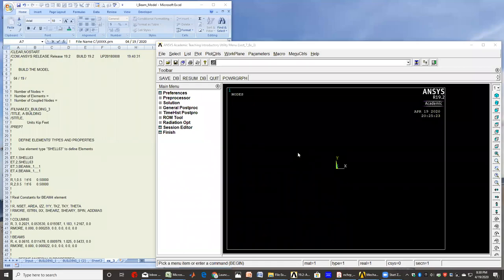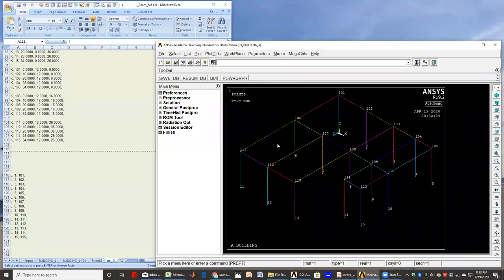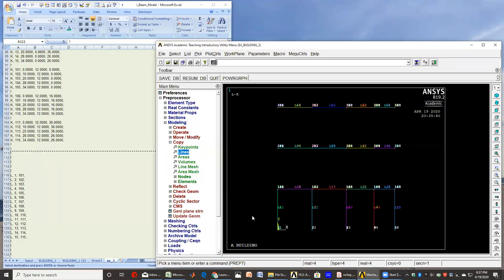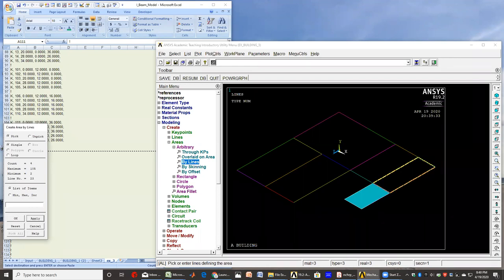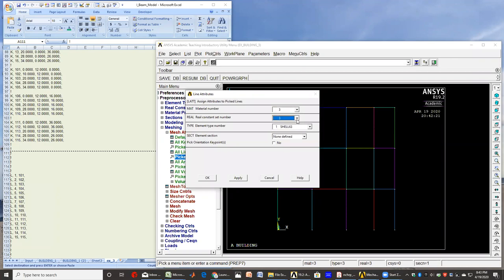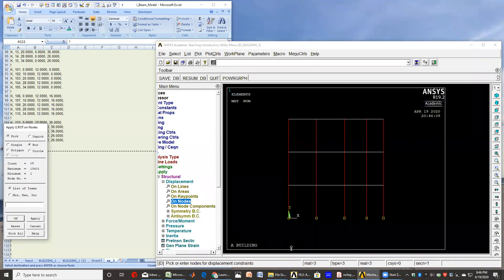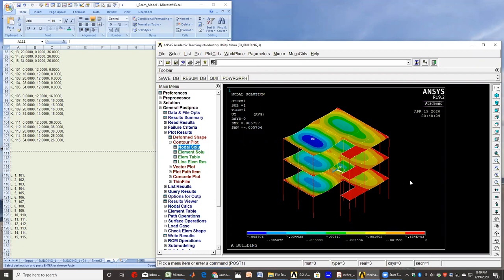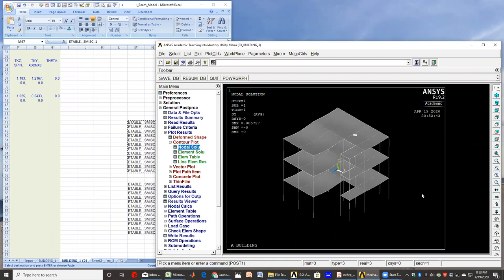Ansys APDL - Analysis of A Building